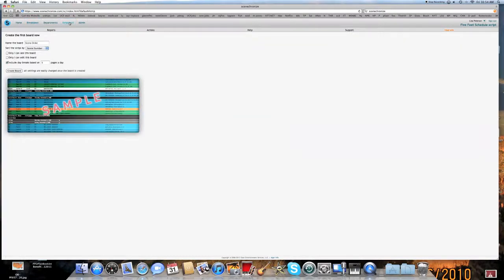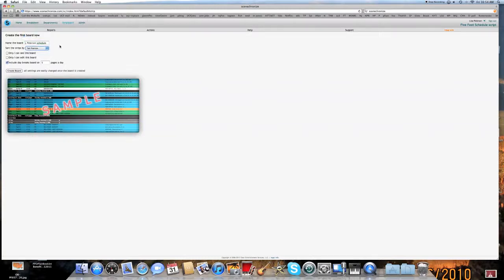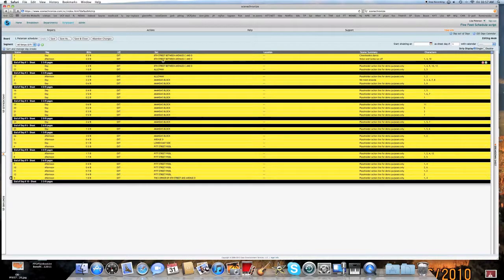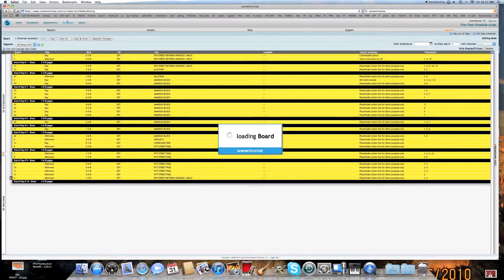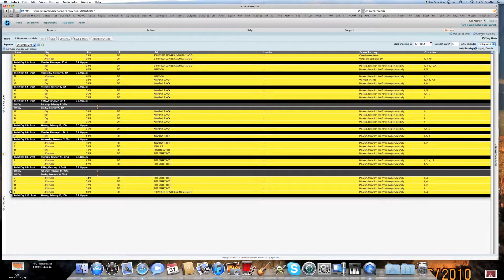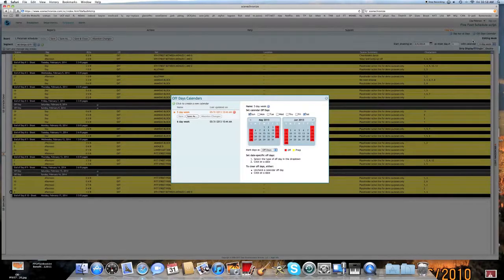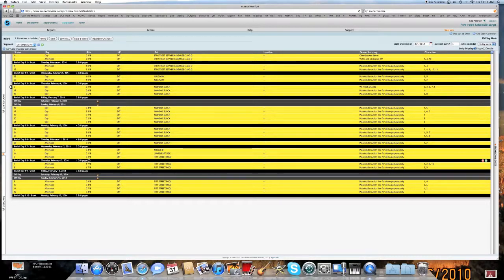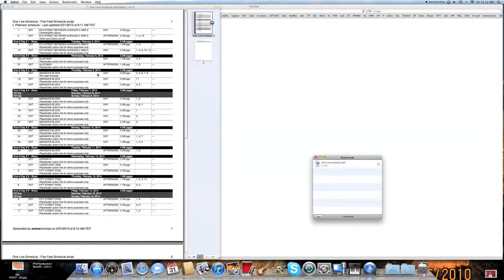Scheduling Part 2